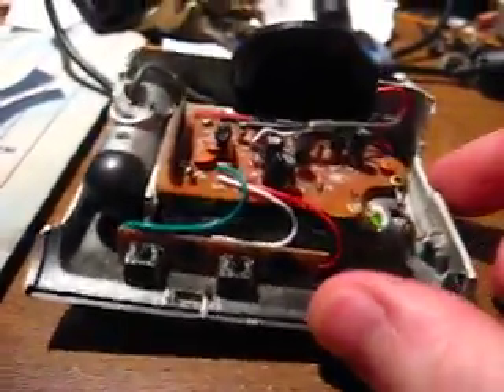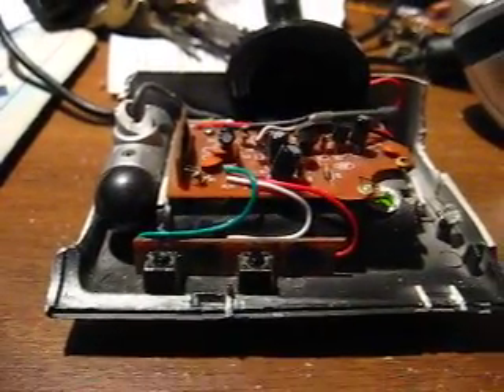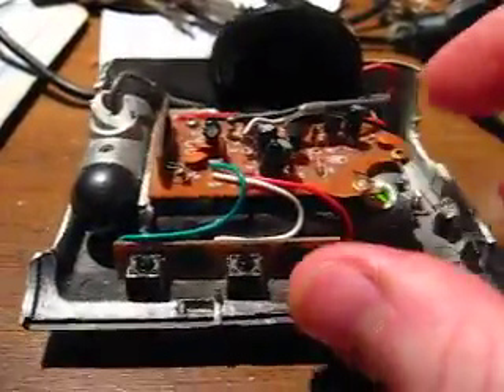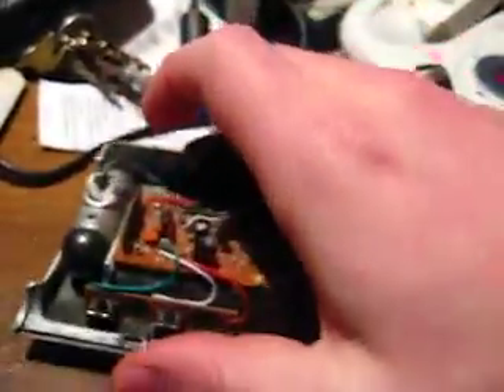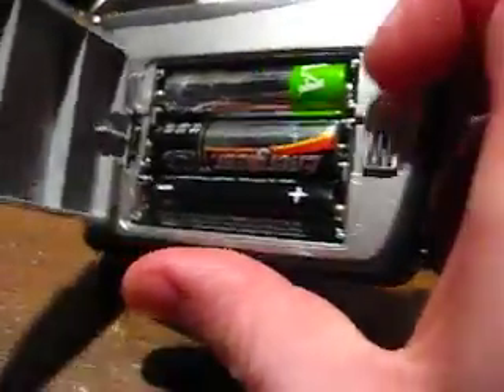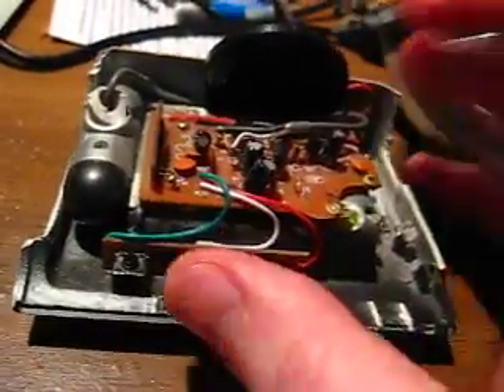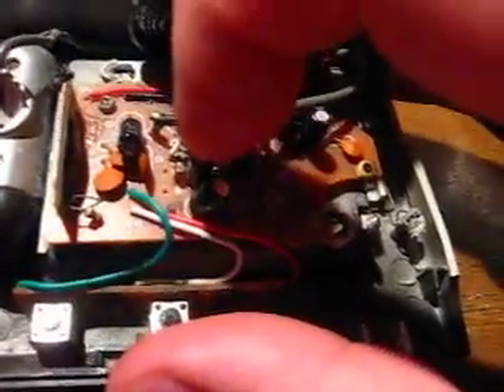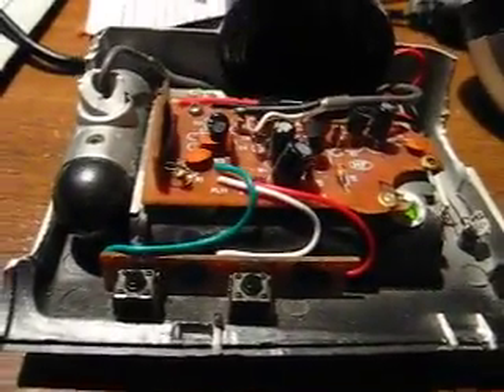Spy Camera voice recorder guts (Yak Bak Chip)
this is just a quick vid of the guts that were inside this toy spy camcorder I bought at marshalls but it sucked and was too bulky but it didnt cost much maybe a few bux but i took it apart and gutted it and what you see here is whats left, the recording IC chip is the same chip used in the yak bak recorder from the 90s, I have 2 devices that have this 90's technology in them, this and this toy karoke machine I modified. you press those little black buttons on the front to record or play press the left one to record and the right one to play back. the song heard is time of the season only used to test, i may make another vid of this thing in action like recording and playing back voice. if you have any questions or comments please leave them below, thanks for watching.